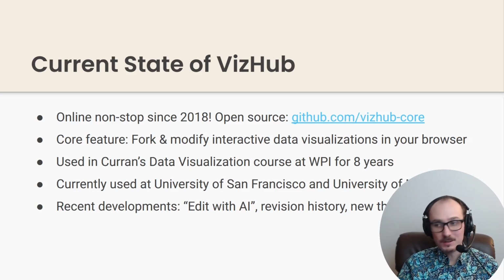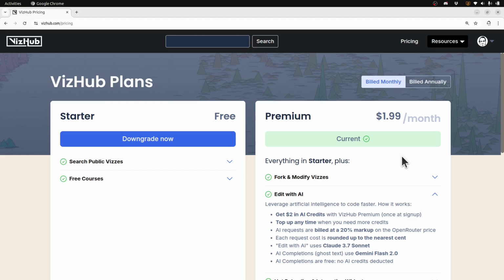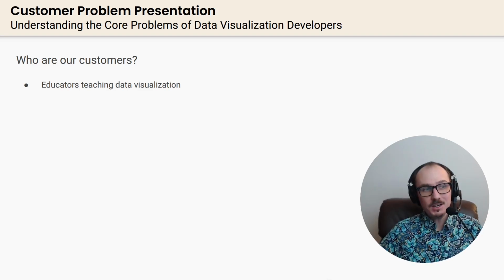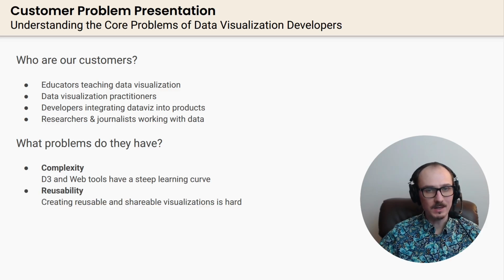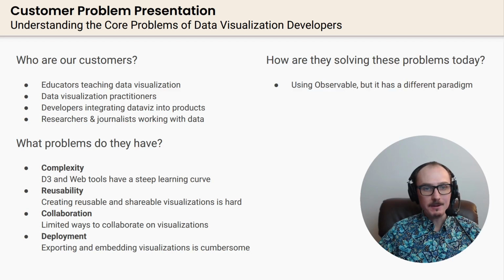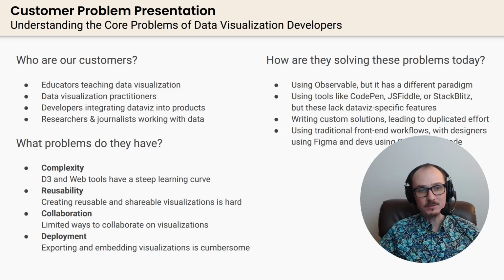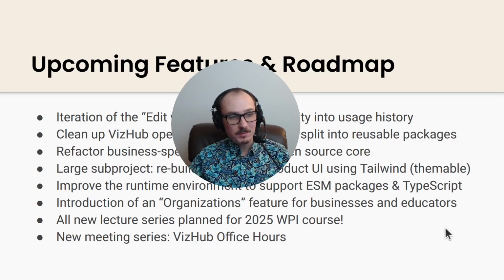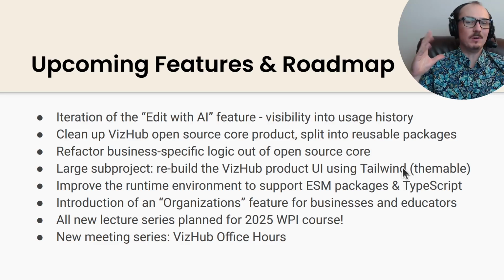VizHub Office Hours Intro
Introduction to VizHub and the new office hours meeting series